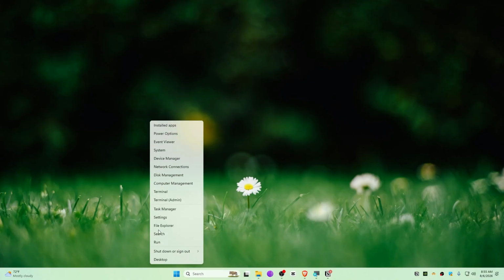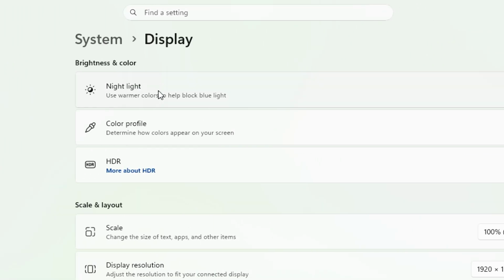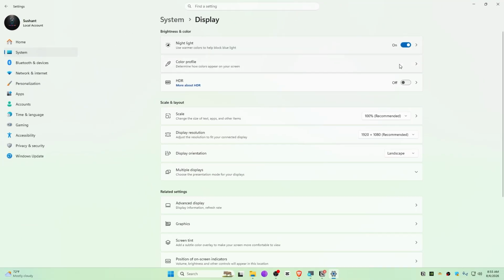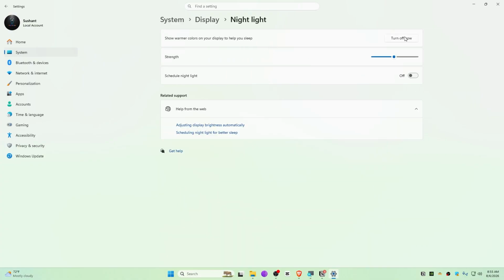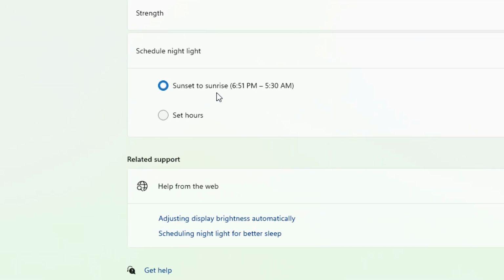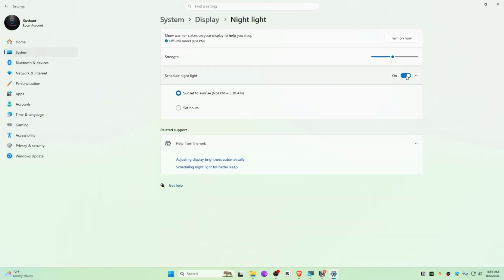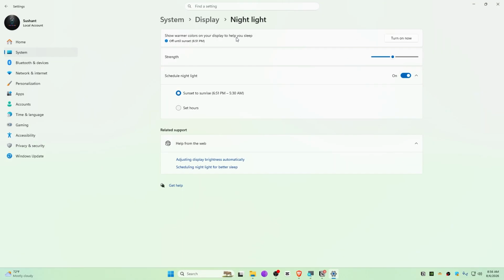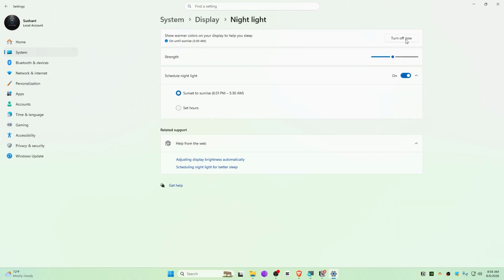Enable Night Light in Windows 11 (Stop Eye Strain)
Learn how to Enable Night Light in Windows 11 (Stop Eye Strain) in this quick, step-by-step tutorial. If you work long hours at your computer or use your laptop late at night, harsh blue light from your screen can cause severe eye fatigue, headaches, and disrupt your natural sleep cycle.

Windows 11 includes a built-in blue light filter called Night Light that displays warmer colors to protect your vision and make night-time screen use far more comfortable.

In this guide, you will discover the fastest ways to activate and customize Night Light on your PC:

Quick Settings Shortcut (Win + A): Toggle Night Light on or off instantly directly from your system taskbar.

Full Display Settings (Win + I): Access System, Display, and Night Light to fine-tune your screen temperature.

Adjust Strength & Intensity: Customize the warmth level of your display to match your lighting environment.

Automatic Schedule (Sunset to Sunrise): Set up an automatic schedule so Windows 11 turns warmer colors on at dusk and turns them off in the morning based on your location or custom hours.

Protecting your eyes from harsh screen glare is one of the easiest ways to improve focus and productivity on Windows 11.